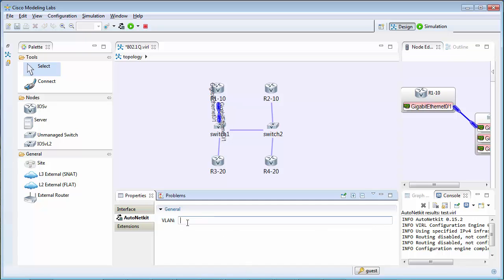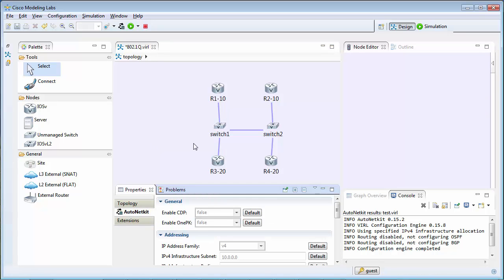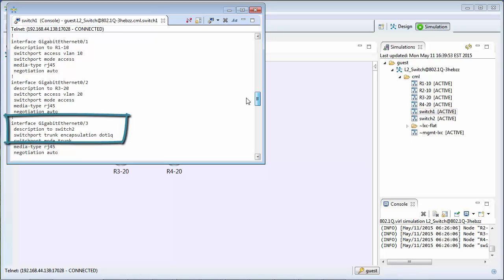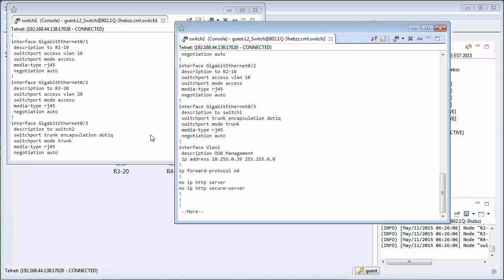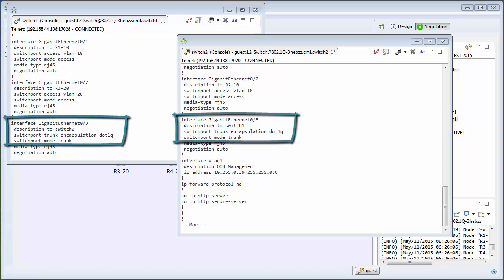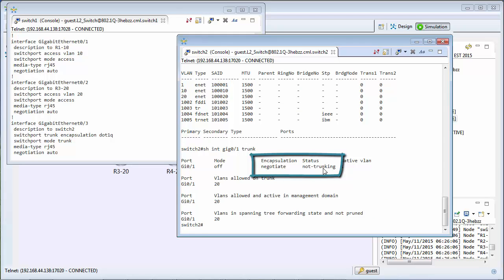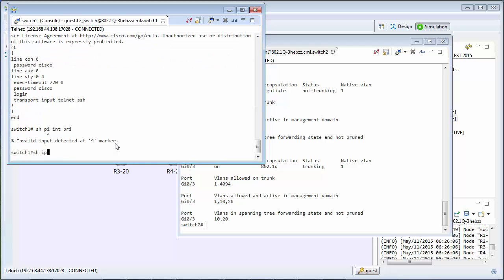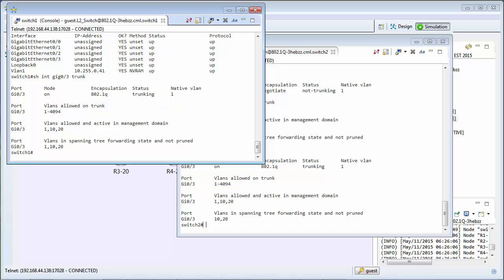IOSvL2 - Configuring 802 1Q trunking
Using IOSvL2 we setup 2 switches performing trunking